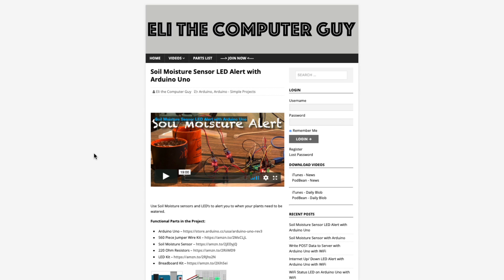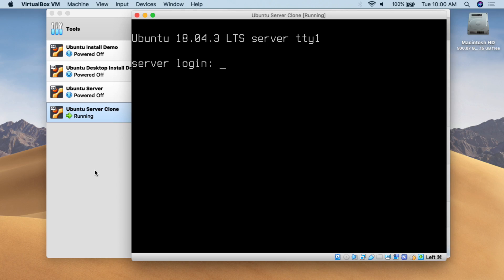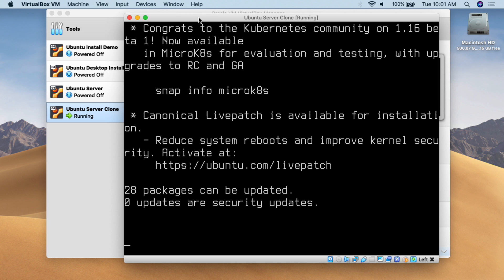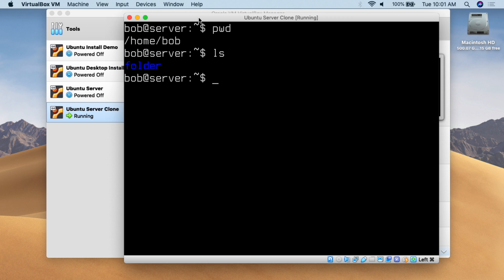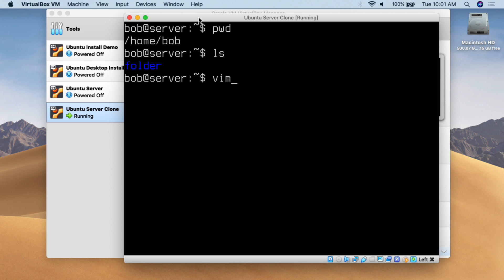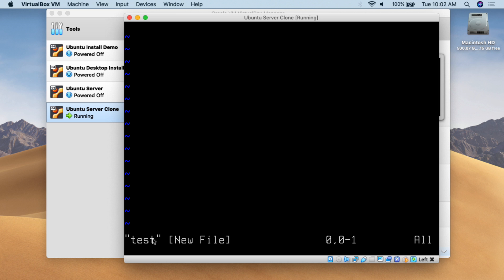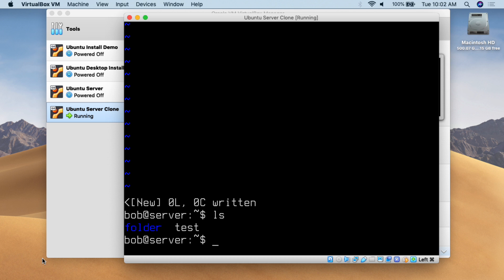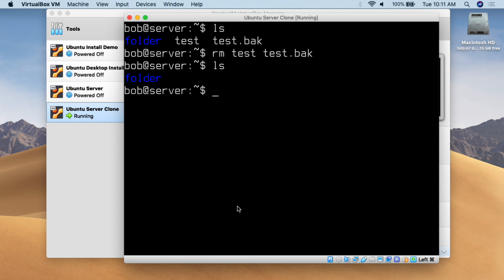Linux - Rename, Move, Copy and Delete Files (mv, cp, rm)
Renaming, moving, copying, and deleting files in Linux command line is easy. Renaming files uses the same command as move. As an administrator if you do not own the files you are interacting with you may have to add sudo to the beginning of the command to give yourself the required privileges.

Rename Files

mv file file2 – to rename a file use mv command followed by original file name, space and then new file name

Move Files

mv file folder/file – to move files use mv command followed by original file name, space and then new location and file name. BE CAREFUL because you can move AND rename a file at the same time.

Copy Files

cp file file.bak – to copy a file use the cp command followed by the original file, space and name of copy.

Delete Files

rm file – to delete a file use rm followed by file name
rm file file.bak – to delete multiple files use rm followed by file name separated by spaces.
Note: you can use wild cards for the remove command to delete multiple file. Such as rm *.bak . BE VERY CAREFUL WITH THIS!